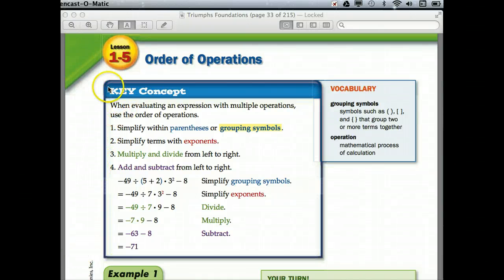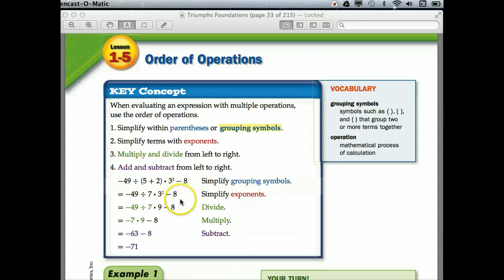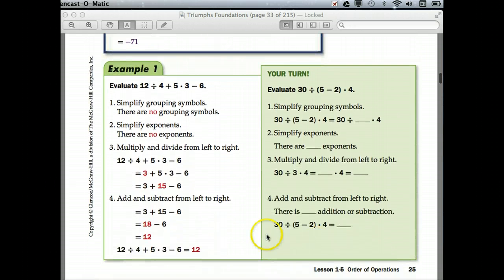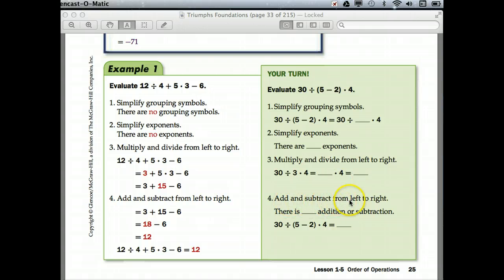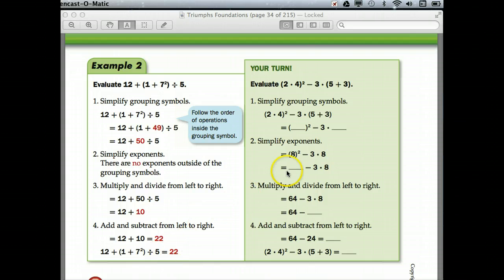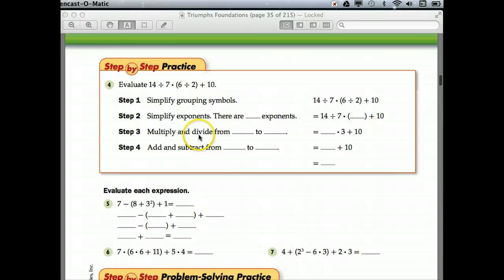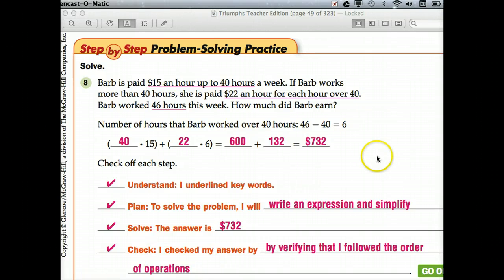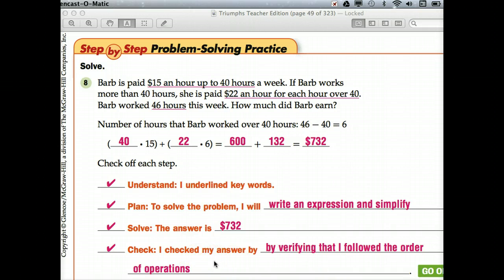MTG Lesson 1.5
Math Triumphs Geometry Lesson 1.5